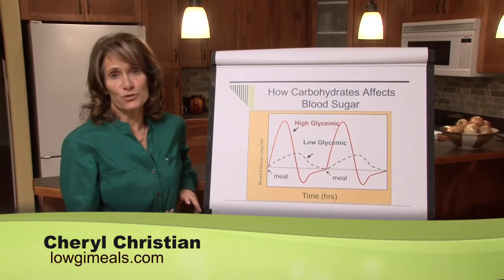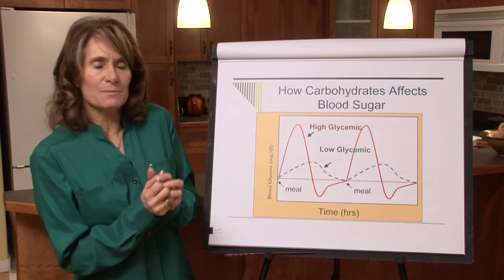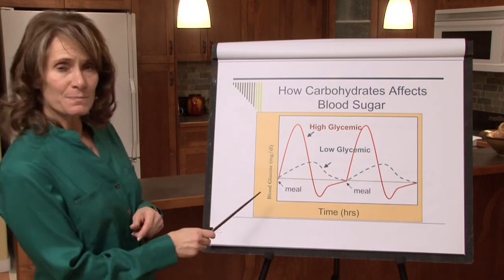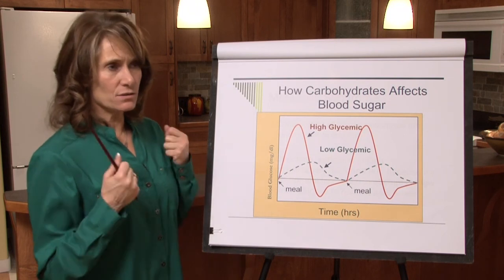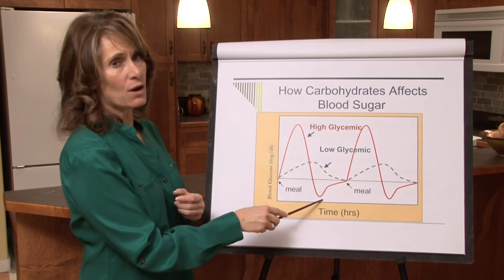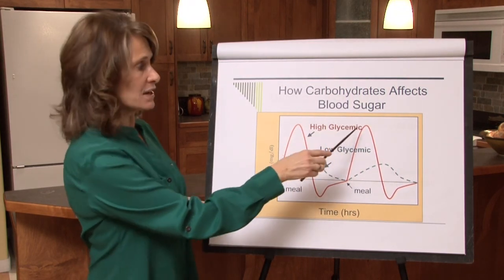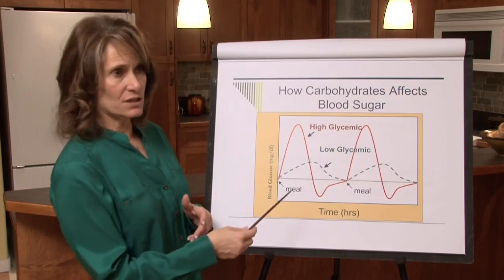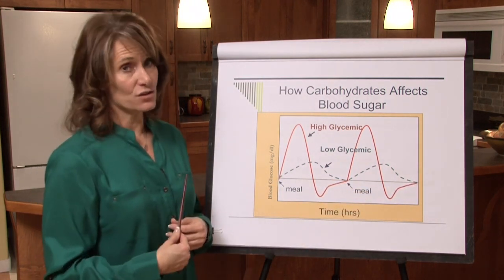Low GI Explained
Understanding the glycemic response from Carbohydrates